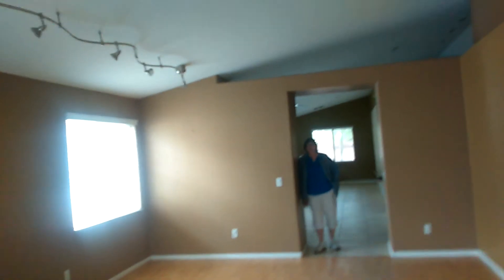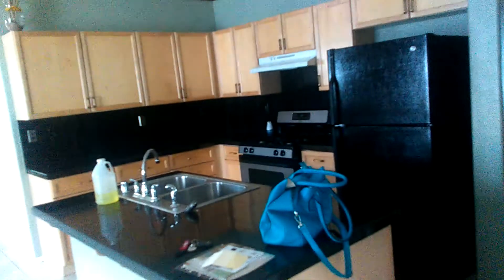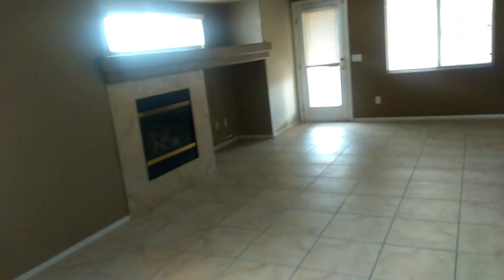Our new house